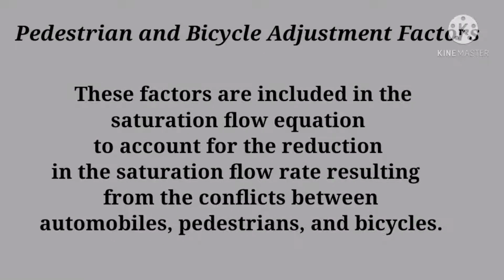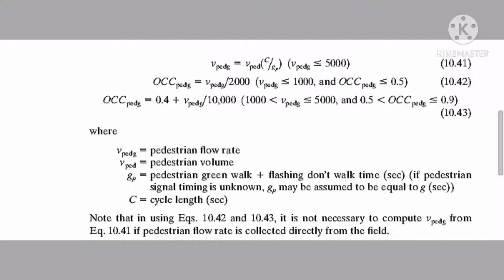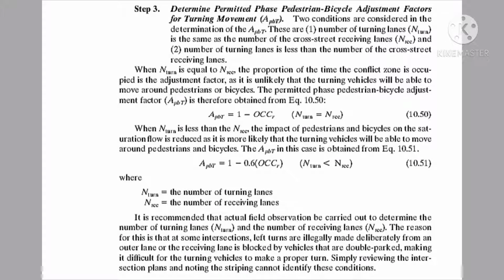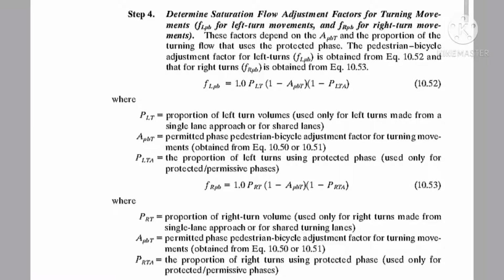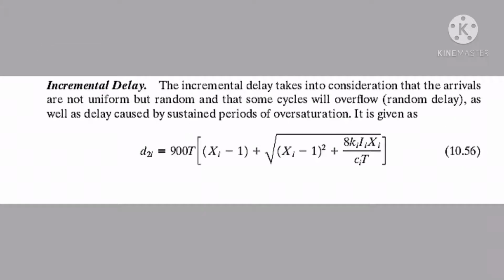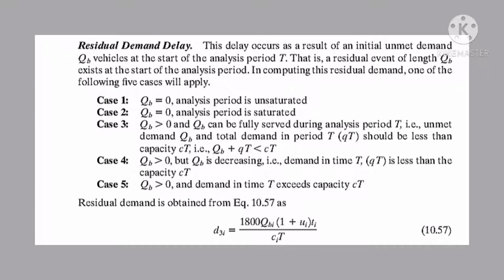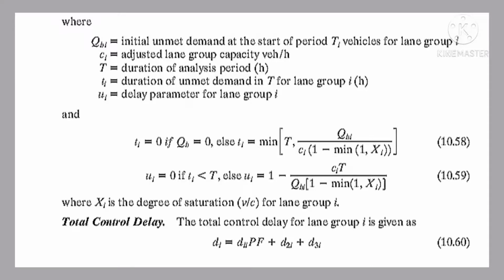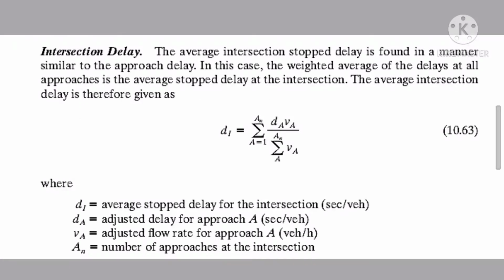Part 2 CHAPTER 10